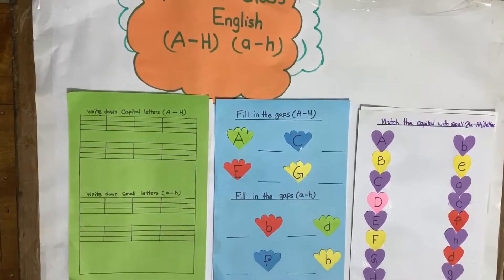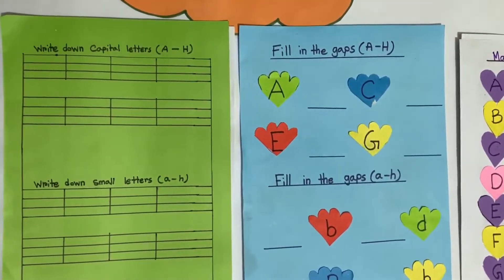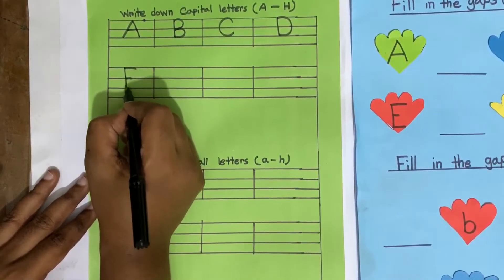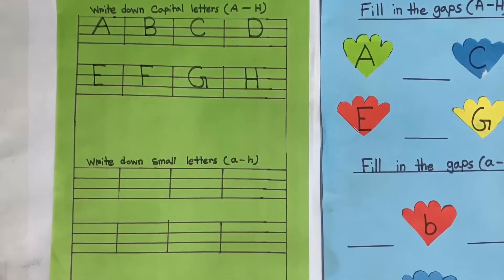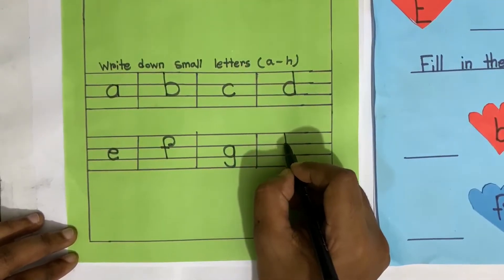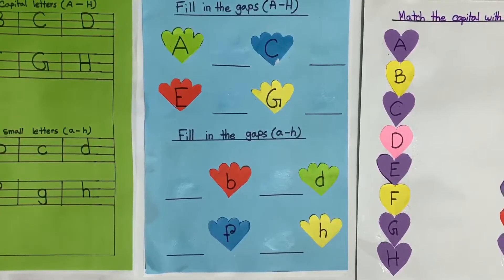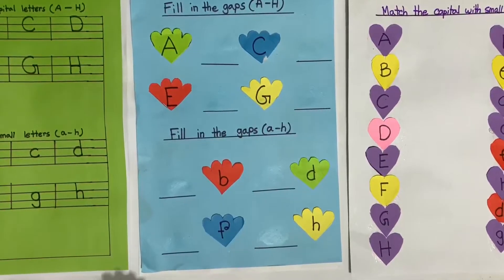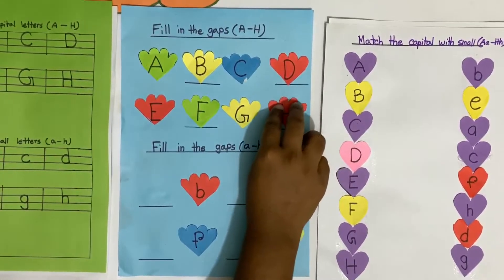Prep1 English (A to H) ( a to h) revision class 17.08.2020 Monday Nuzhat Nadia Islam